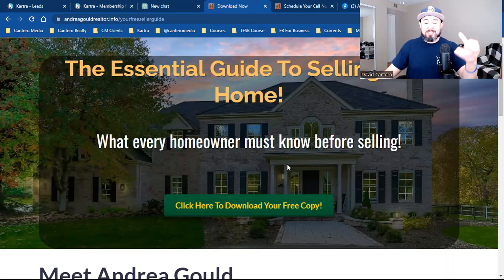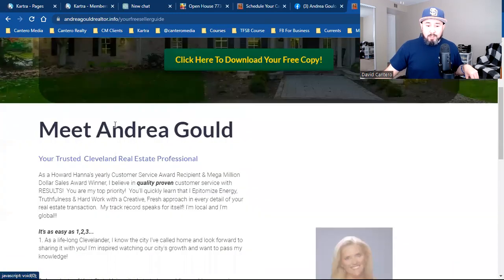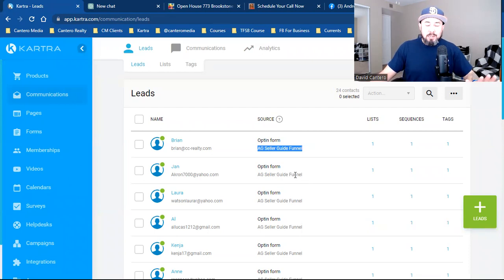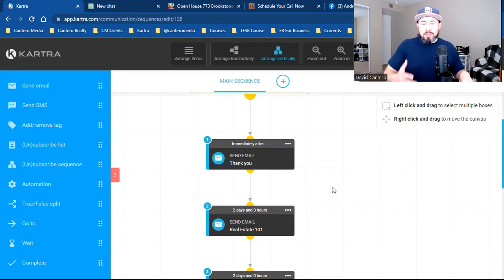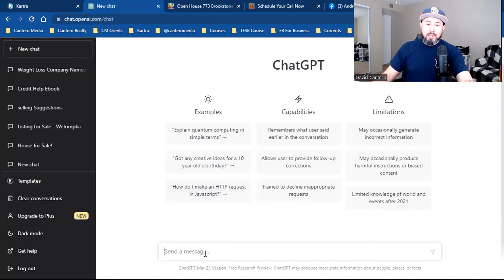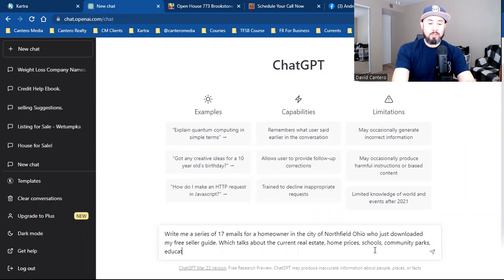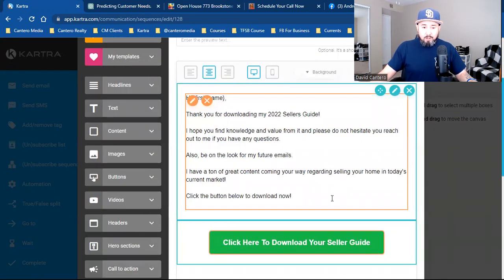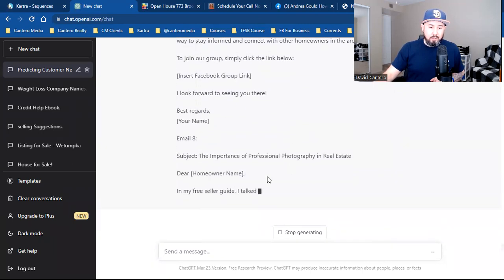How I wrote an entire email series using ChatGPT… in 30 seconds!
If you got any value from today's "How I wrote an entire email series using ChatGPT… in 30 seconds!", please SMASH the LIKE button 👍

I release weekly videos on Social Media Marketing & Facebook Advertising for today's Digital Realtor & Online Entrepreneur!

Don't forget to say Hi 👋 in the comments!

☑️ I compiled a list of the top Facebook custom audiences that must be set up first to maximize and profit from Facebook advertising. If you want to make more sales, capture more leads, and build a huge business online, set up these Facebook Custom Audiences ASAP!

There is no additional charge for you. Thank you for supporting my channel. There are no guarantees regarding the income of David Cantero or Cantero Media, LLC. mention on this YouTube Channel.